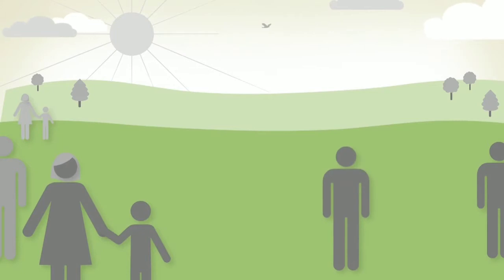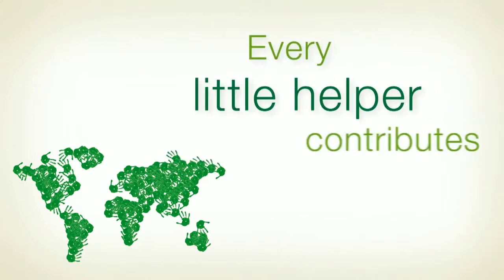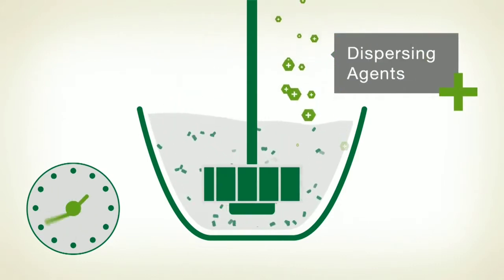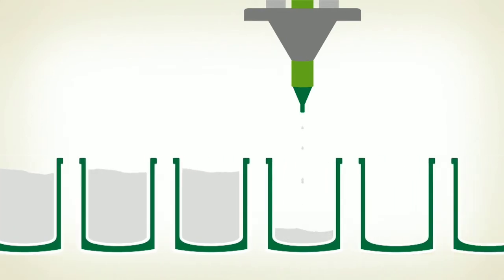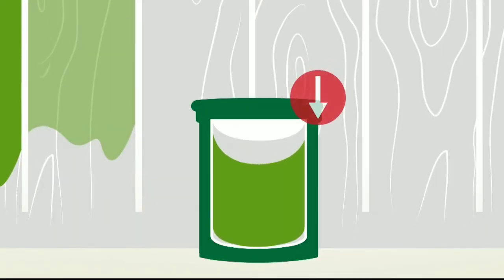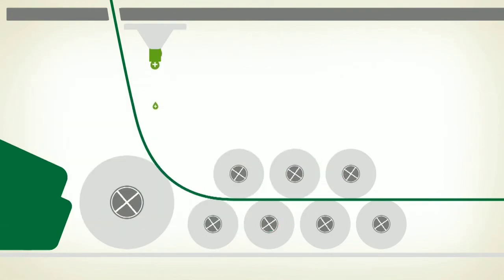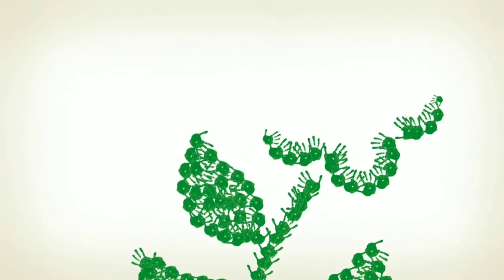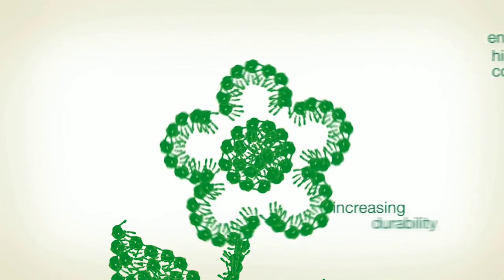Role of Additives in paint##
Additives, those are used in very less amount to inhance the properties of paint...